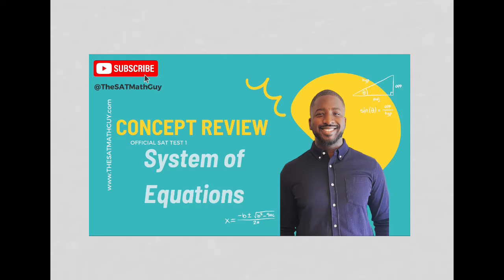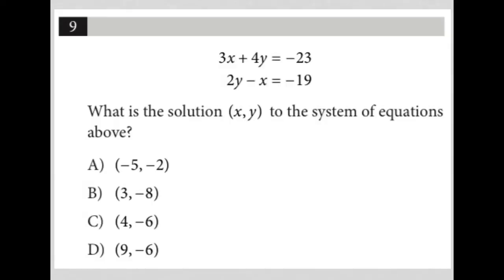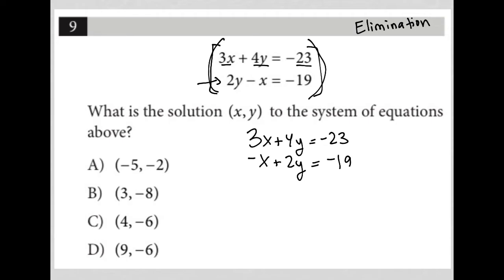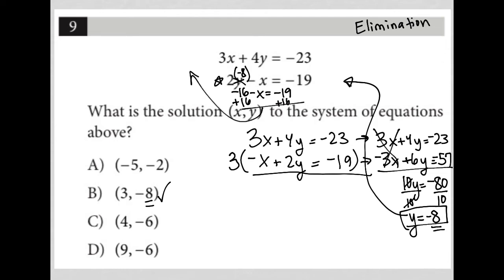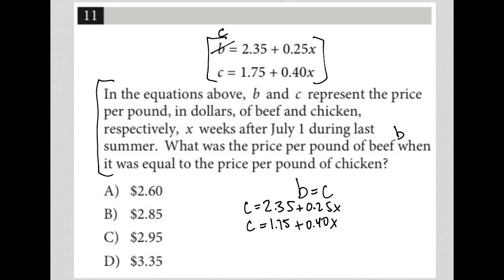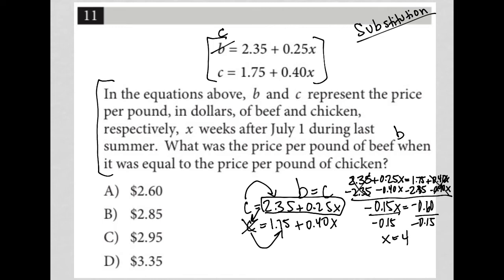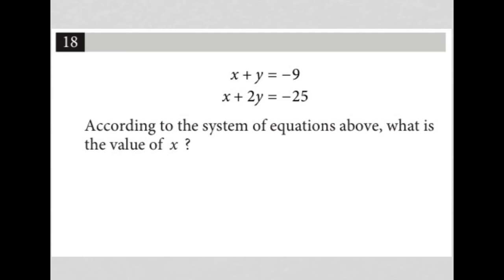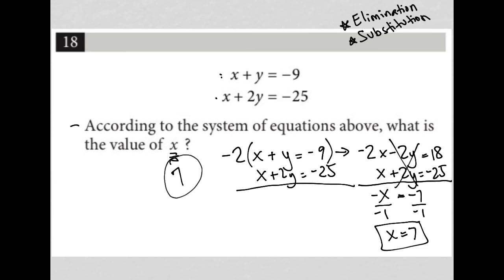THE SAT MATH GUY CONCEPT REVIEW #1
Hi! In this video I cover the concept: System of Equations

System of Equation questions are on every SAT Math test - so it makes sense that you have a good grasp of how to identify them and how to answer them correctly.

The examples here are from the Official SAT Practice Test 1